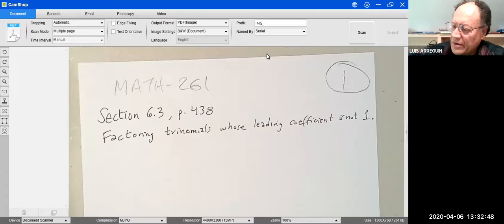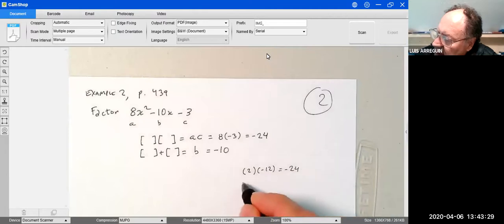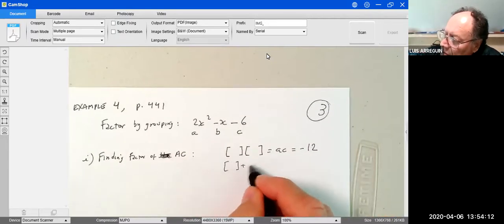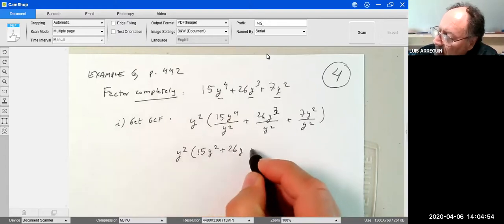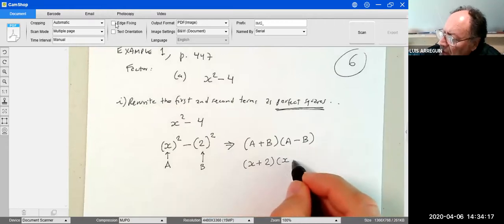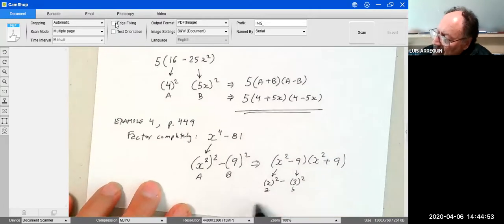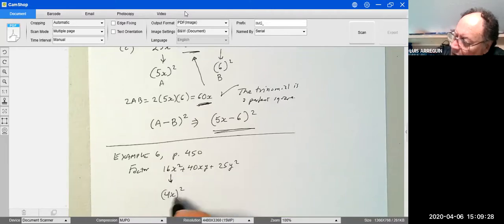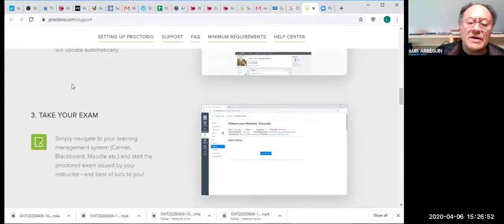M261-Cwk6b -- Factoring Polynomials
Factor trinomials whose leading coefficient equals to one, in Elementary Algebra (Examples from Blitzer's textbook).